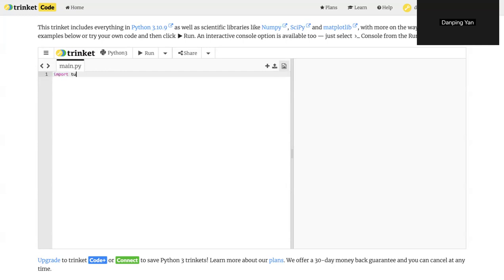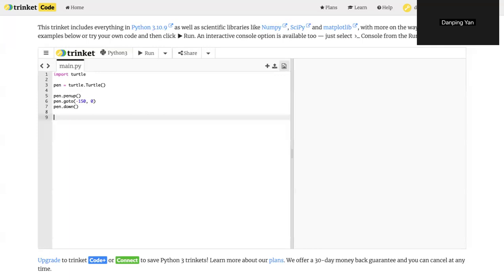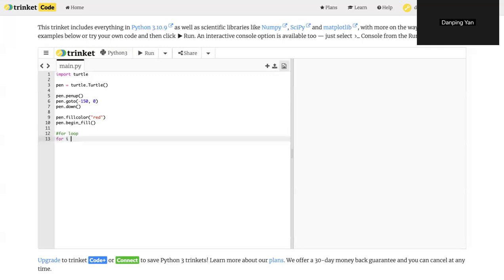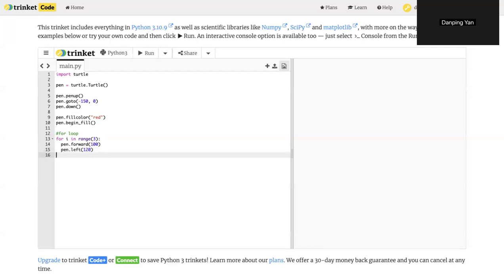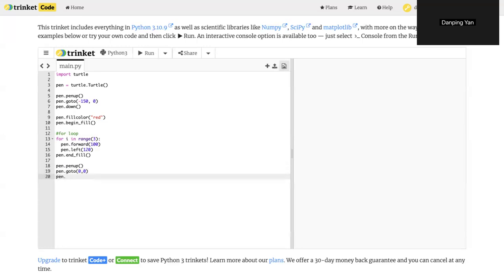Python 1: Week 3 Homework Solution